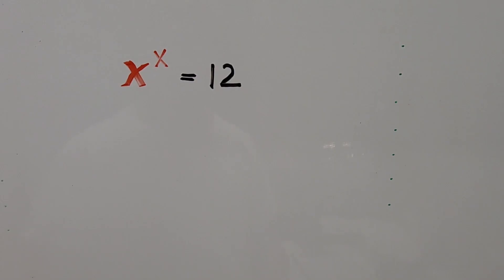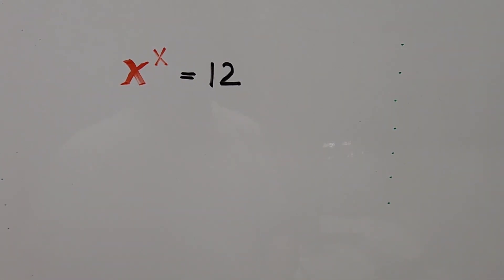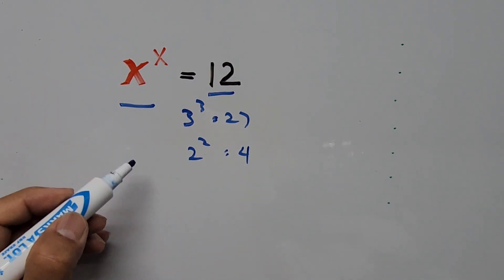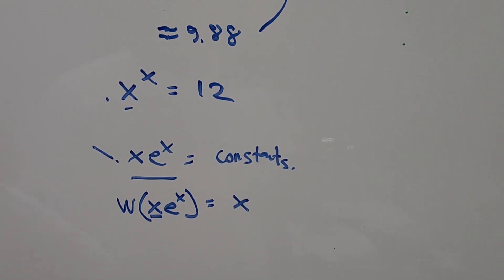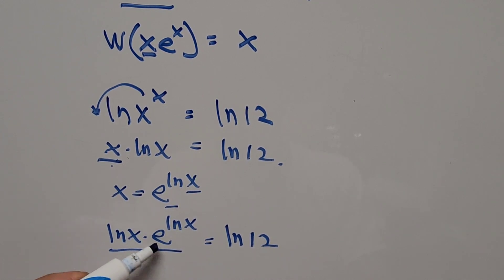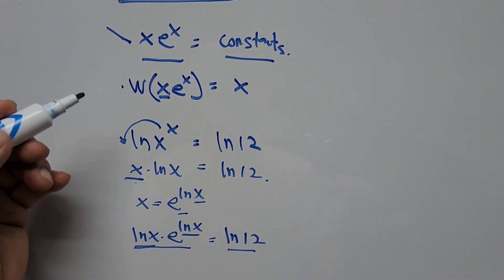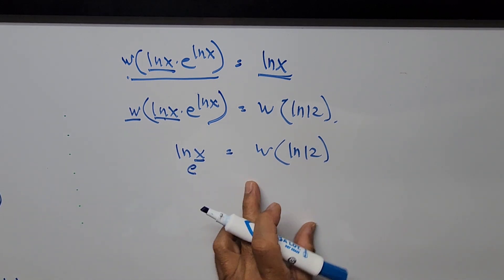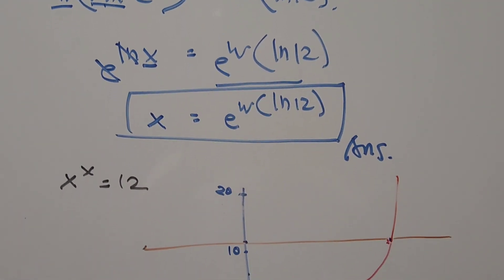Solving Exponential Equation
Here, you learn how to solve the given exponential equation using Lambert W Function.